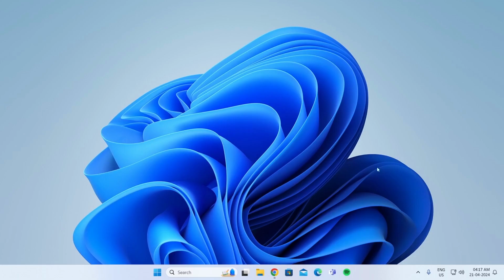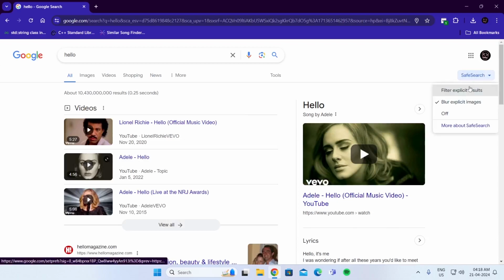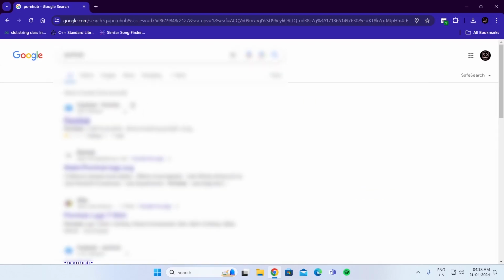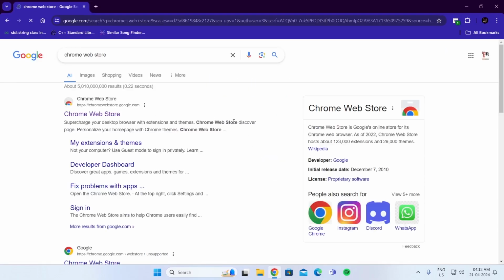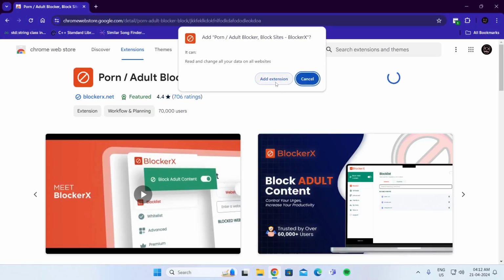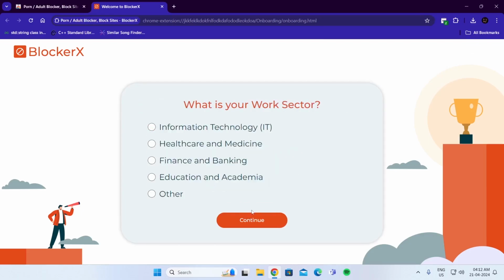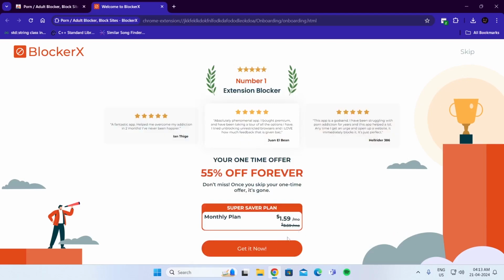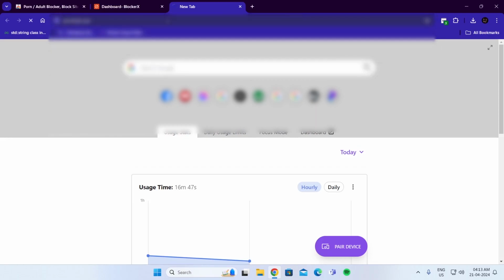How to Block Adult Websites in Chrome Windows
A quick tutorial on, how to block any adult website in your Chrome browser in Windows 10 or 11.